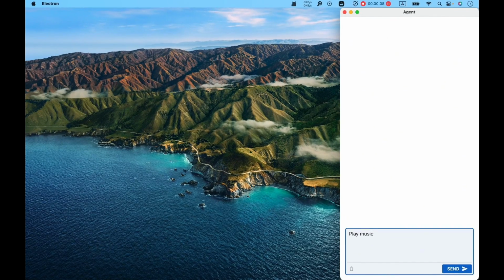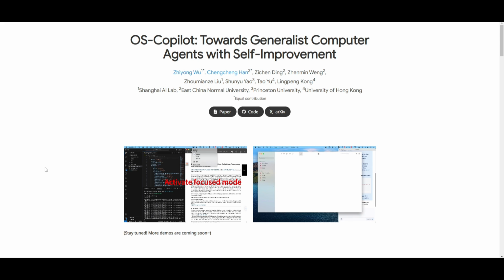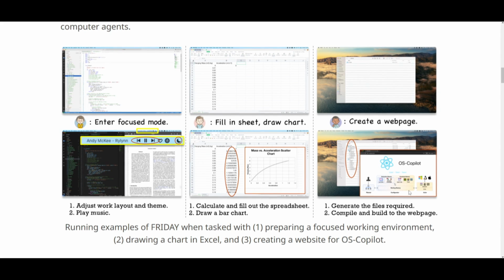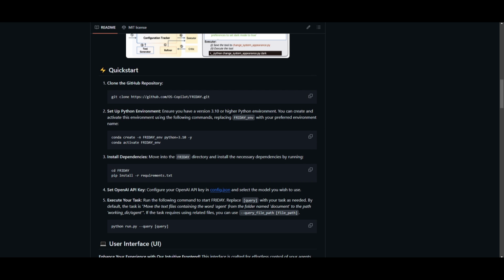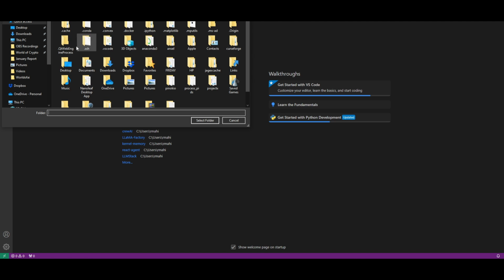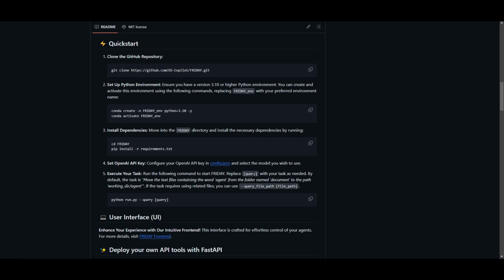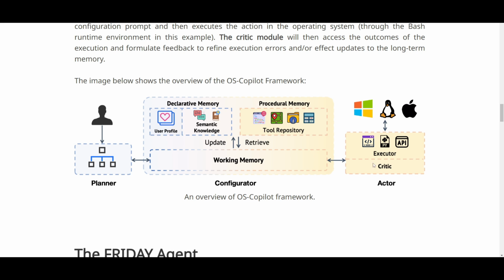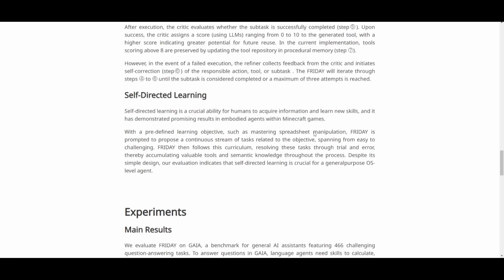OS-Copilot: Your Personal AI Agent with Semantic Memory - Rabbit R1 Alternative That is FREE!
In this video, discover the innovative OS-Copilot framework, designed to empower generalist computer agents to seamlessly interact with various aspects of an operating system.

Unveiling FRIDAY, a self-improving embodied agent, this framework showcases unparalleled capabilities in automating diverse computer tasks with exceptional precision and efficiency.

🔍 Dive into the details:
The OS-Copilot framework introduces FRIDAY, a cutting-edge agent engineered to revolutionize computer interactions. Demonstrating remarkable adaptability, FRIDAY surpasses previous methods by an impressive 35% on the GAIA benchmark, showcasing its unmatched potential.

🖥️ Understanding the Components:
Explore the three core components of OS-Copilot:
- Planner: Breaking down complex user requests, the Planner meticulously plans tasks, leveraging the agent's capabilities and system insights.
- Configurator: Mimicking human memory systems, the Configurator configures subtasks for seamless execution, utilizing working, declarative, and procedural memory.
- Actor: Executing planned tasks, the Actor proposes actions, executes them, and provides valuable feedback for future enhancements.

🚀 Unlocking Possibilities:
Discover how the OS-Copilot framework paves the way for the development of language agents directly integrated with operating systems, offering unprecedented efficiency and effectiveness.